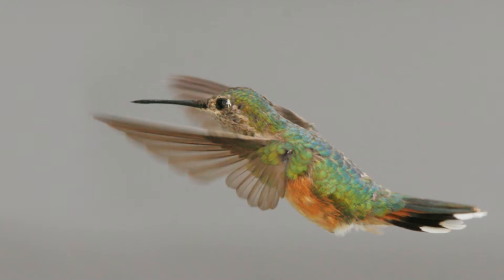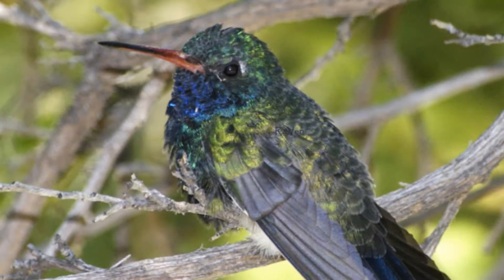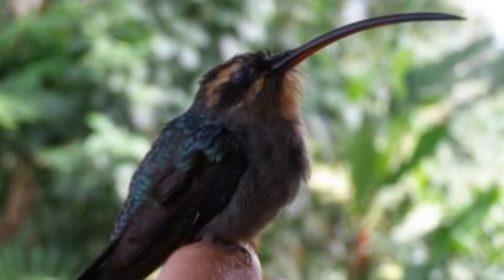Hummingbirds : How Much Do Hummingbirds Weigh?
Hummingbirds weigh different amounts, depending on the species, but they can weigh anywhere from one-eighth of an ounce up to seven-tenths of an ounce. Understand the different behavior of different sized hummingbirds with information from a national wildlife steward in this free video on bird life.

Bio: Barbara Ann Dewitt is a national wildlife steward and master gardener who has specialized in butterflies and birds since 1979.